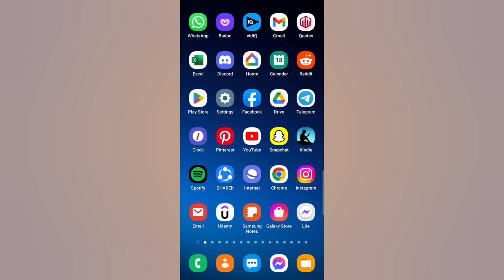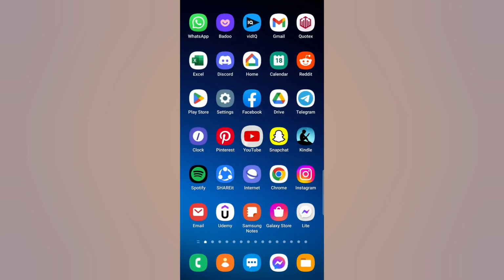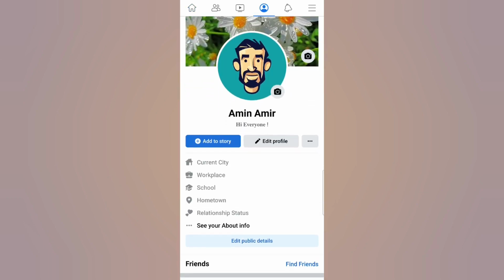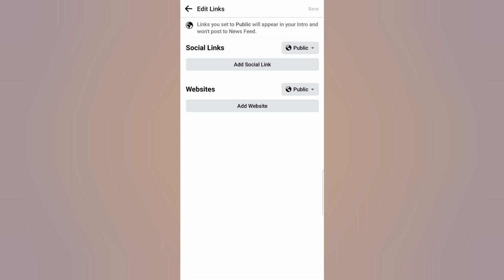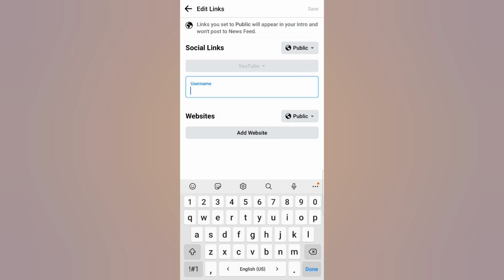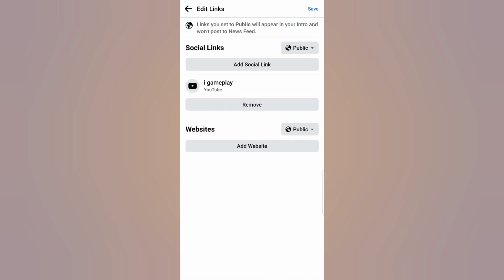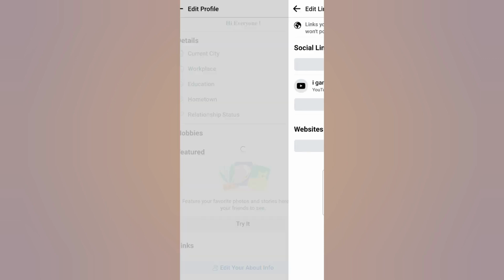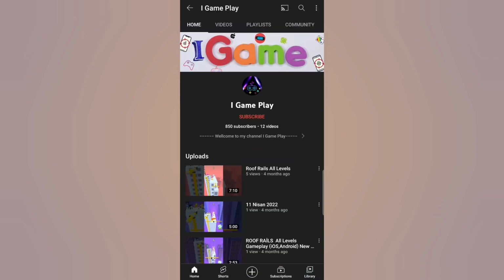How To Add Youtube Channel Link On Facebook Profile | Simple Method 2022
Learn How To Add Youtube Channel Link On Facebook Profile. It is really easy to do and learn to do it in just a few minutes by following this super helpful tutorial.